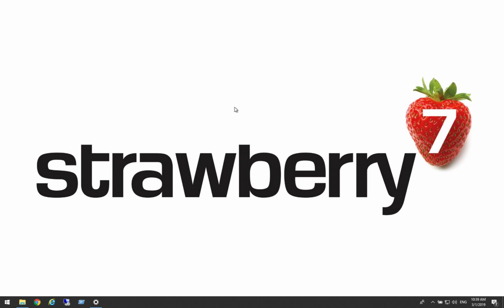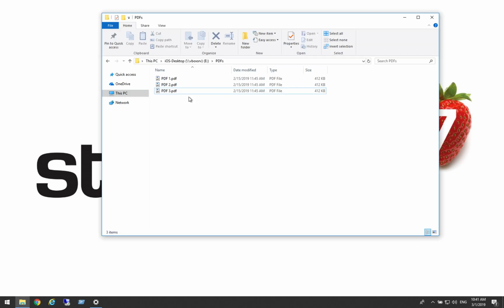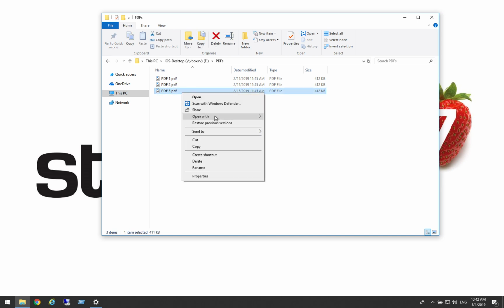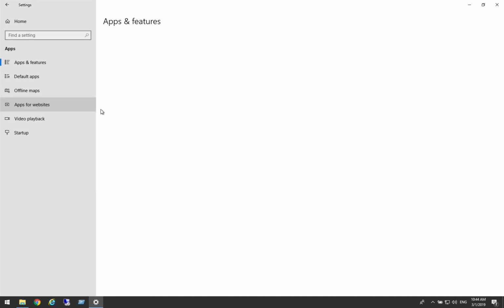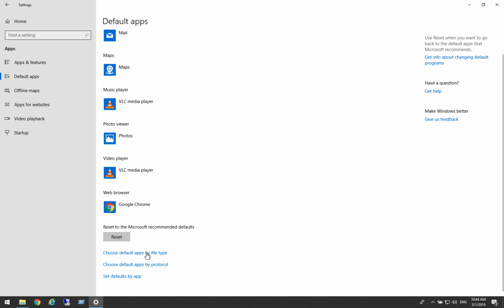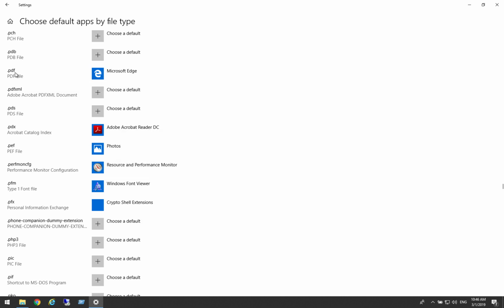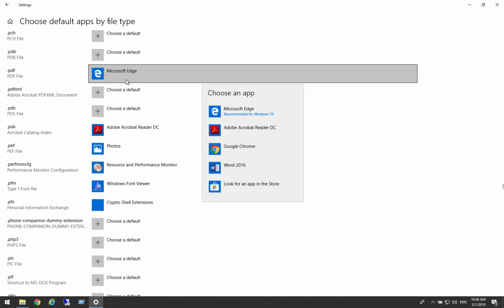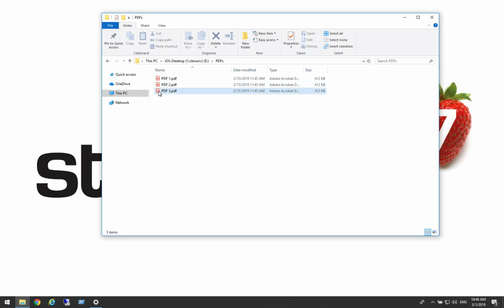Windows 10 - Choosing Default App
This video shows you how to change or manage your default apps in Windows 10. Default apps are the apps that open when you double click a file. In this example, the default app for PDF files is Microsoft Edge but we are changing it to Adobe Reader.